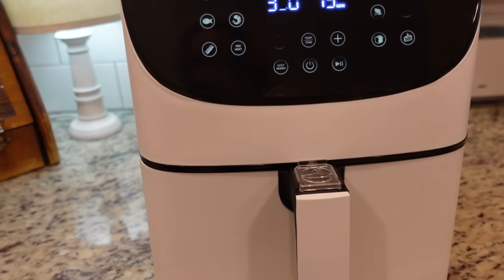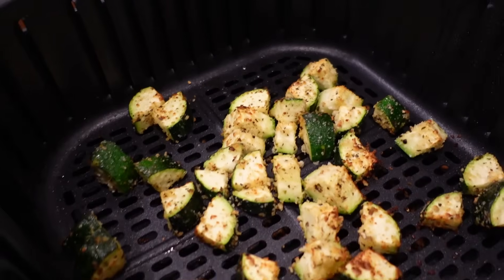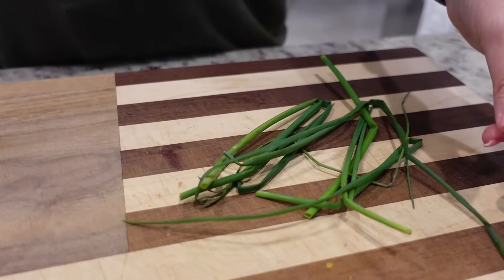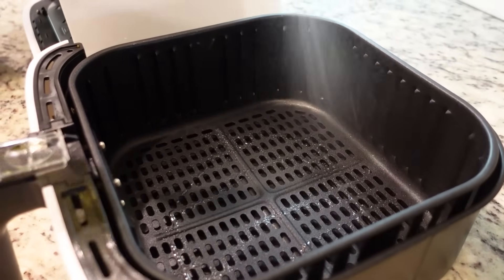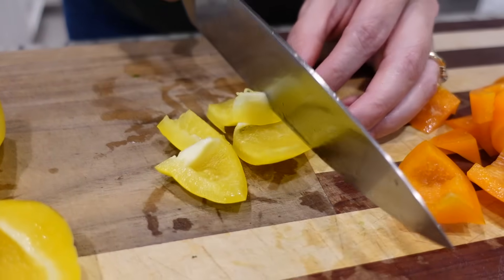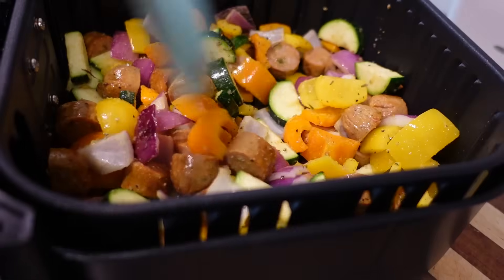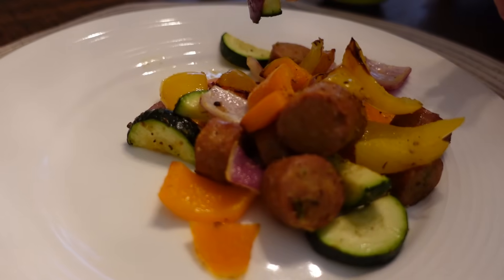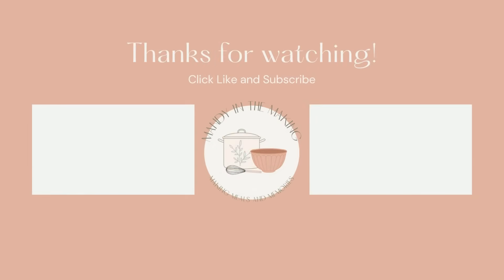4 AMAZING Air Fryer recipes you MUST try! | SO EASY!!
I was without my air fryer for over a month and I MISSED it! I didn't realize how much I used it until it was gone. If you weren't aware, Cosori did a voluntary recall of many of their air fryers and were kind enough to send a new one in it's place. The only problem was. it took it a month and a half to arrive. But it's here now and I thought I'd break it in trying several new recipes with y'all!

Oil Mister I use

0:00 Hey y'all
0:25 Zucchini Bites
4:48 Stuffed Mushrooms
10:41 Chicken Sausage and Veggies
15:11 Chicken Wings

COSORI AIR FRYER